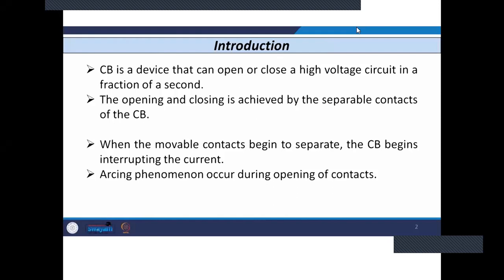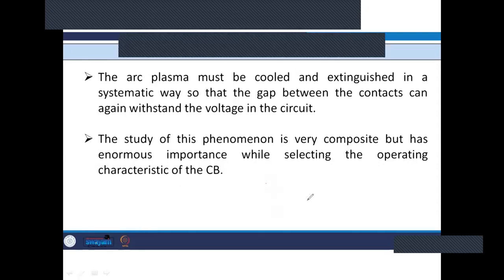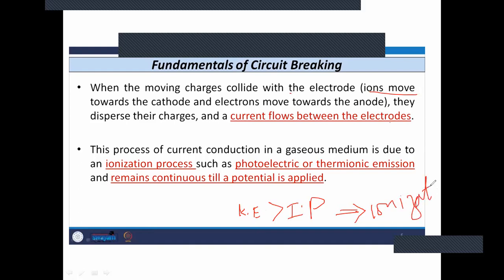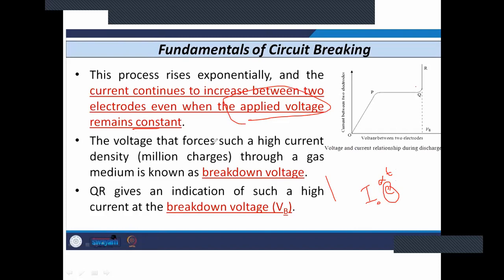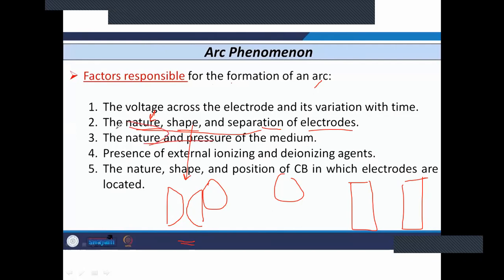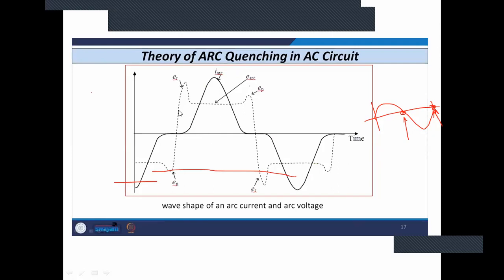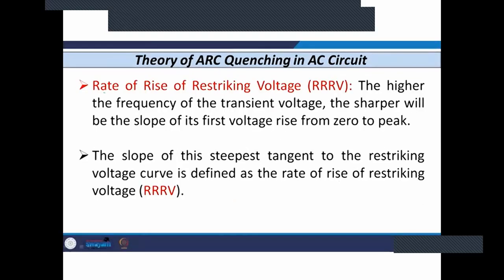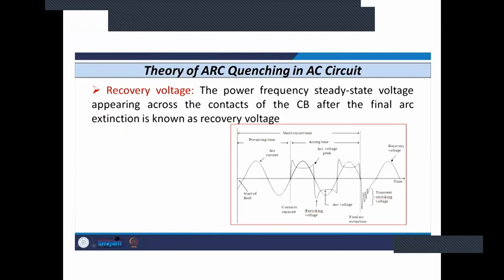Circuit Breaker and Arc Phenomenon